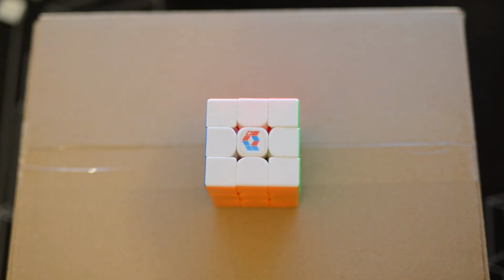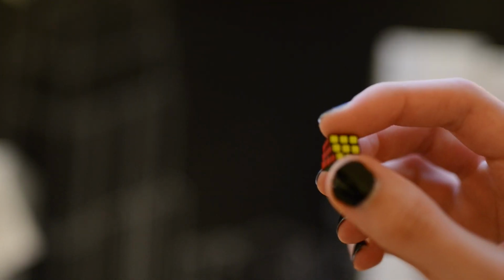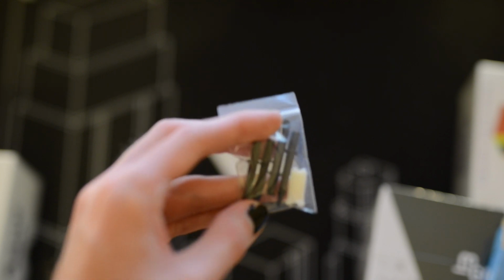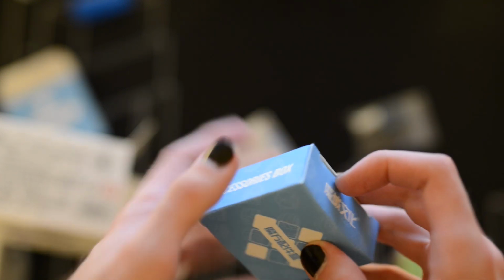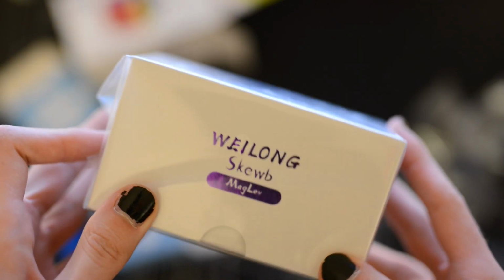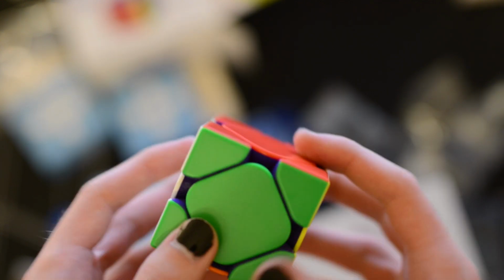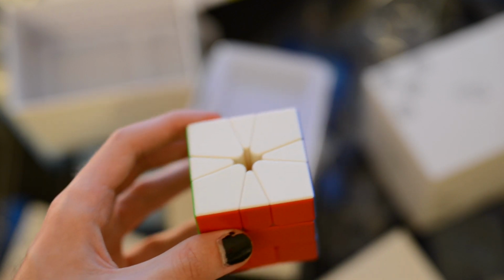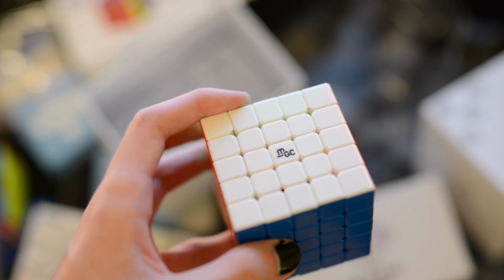Huge MoYu and YJ unboxing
Chapters:

0:00 Intro
1:42 Mini Cube
3:47 MoYu Weipo WR S 2022
6:42  MoYu WR M 2022
9:52  MoYu Weilong WR M Skewb
12:37 YJ MGC Square 1
15:05  YJ MGC 5x5